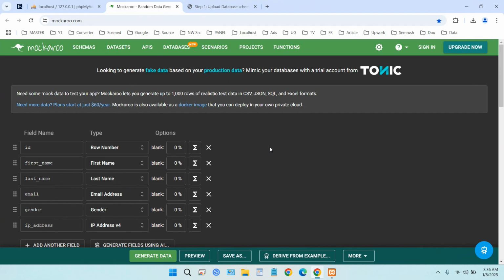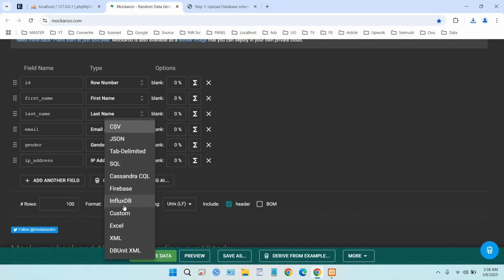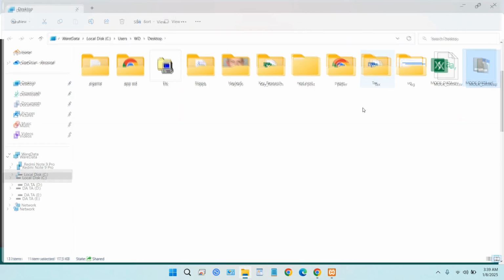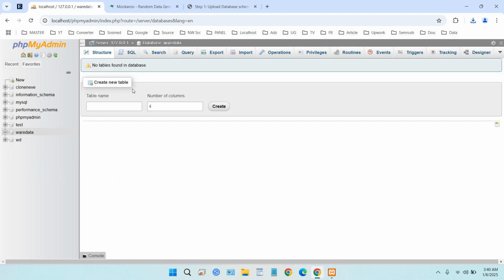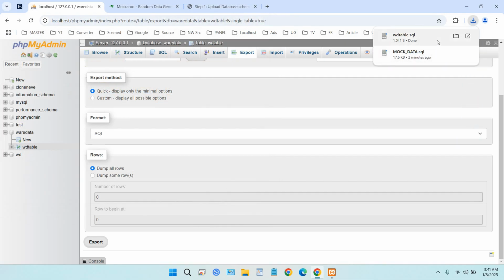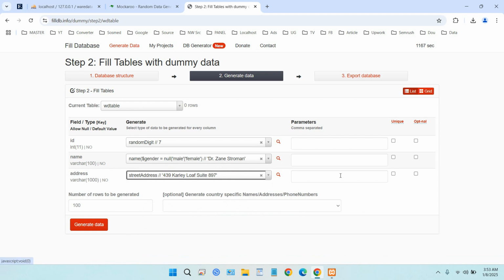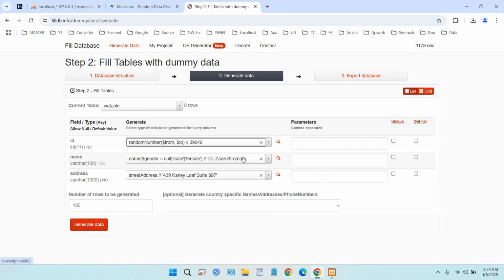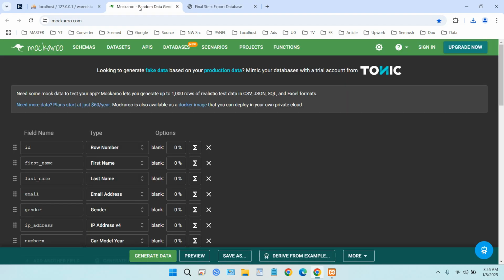How to Generate Dummy Data for MySQL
When creating a project and dealing with databases, we are often faced with the problem of how to create data that is close to the original with a large amount, now you can create dummy data automatically which will make it easier for you to test your project.